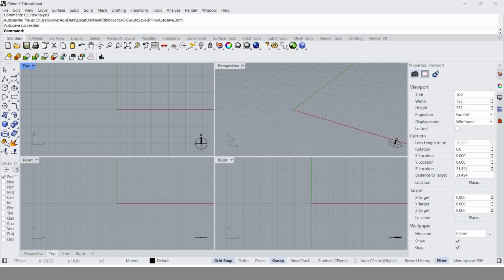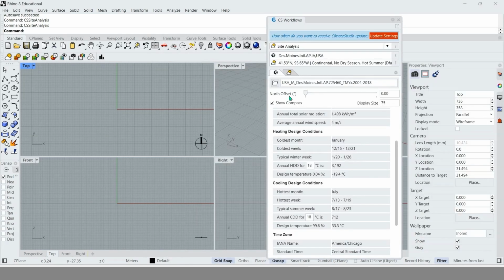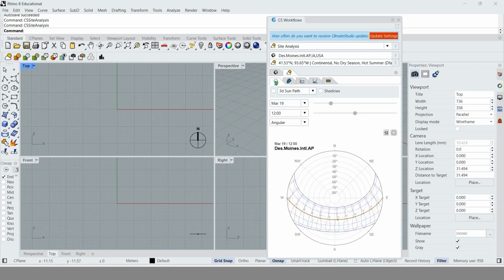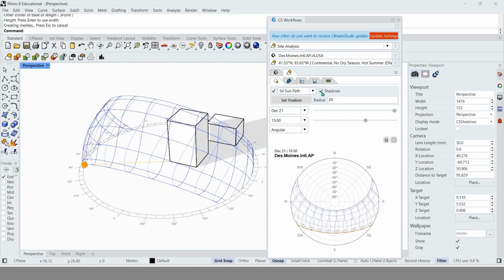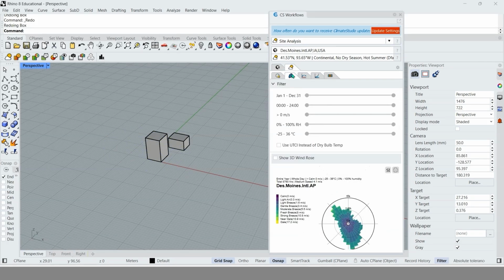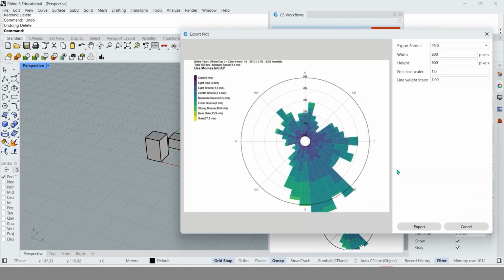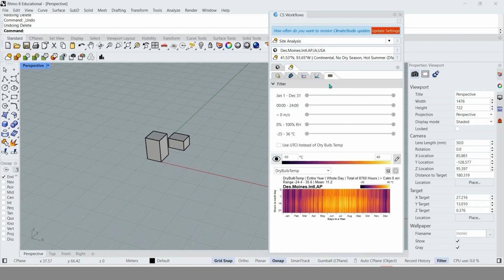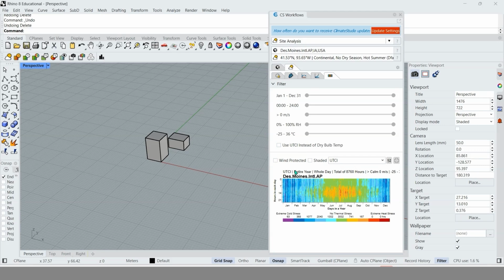CS1 - Site Analysis